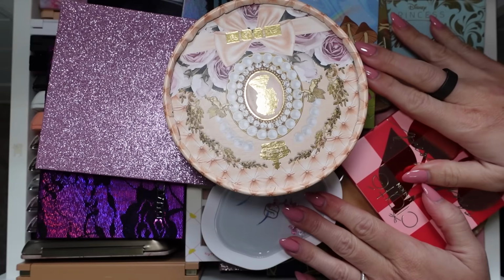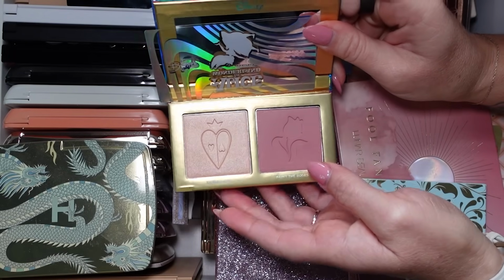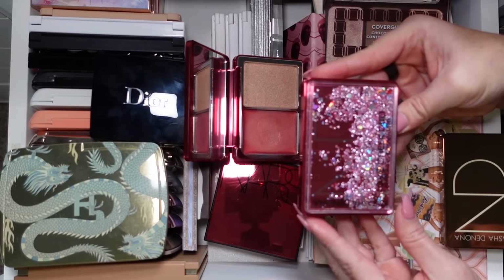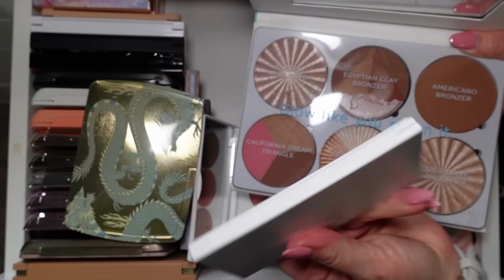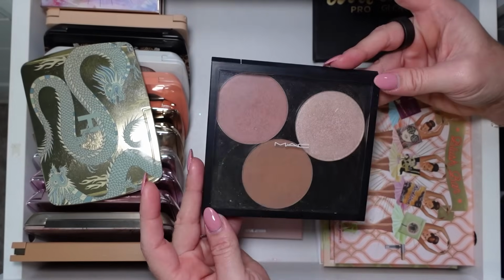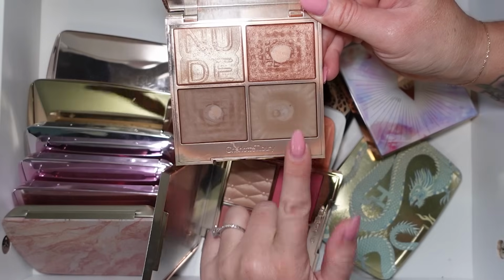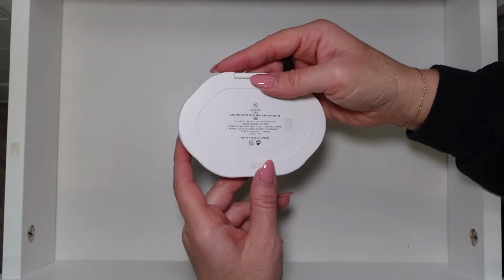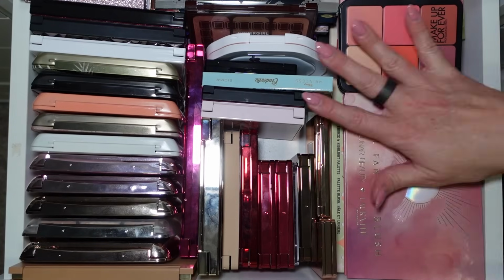Huge Face Palette Declutter | Making Space in My Makeup Collection!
It’s declutter time! 💄 In this video, I’m doing a huge face palette declutter—going through my blush palettes, bronzer palettes, highlighter palettes, and contour palettes to decide what’s worth keeping and what’s ready to move on. From old holy grails to hidden gems I forgot I owned, you’ll see my honest thoughts, swatches, and the satisfying process of making space in my makeup collection.

Whether you’re into makeup declutter videos, minimalist beauty collections, or just love watching makeup organization and cleaning videos, this is for you! Perfect for anyone looking for makeup declutter inspiration or tips on how to downsize and curate a beauty collection.

✨ Topics in this video:
⚡️Face palette collection tour
⚡️Decluttering blush, bronzer, highlighter & contour
⚡️Makeup organization & storage ideas
⚡️Minimalist makeup journey
⚡️Beauty collection downsizing

**LET’S CONNECT**
SHOPMY